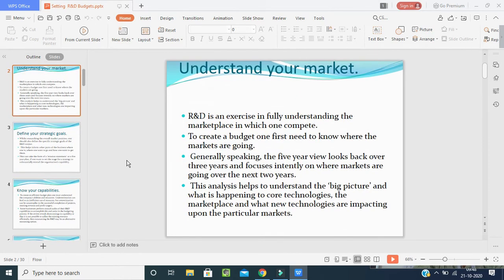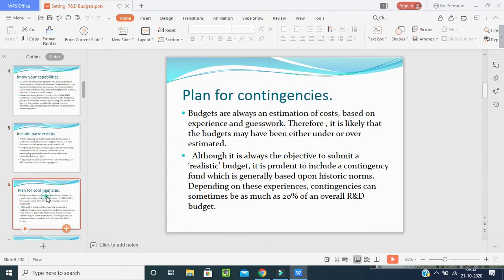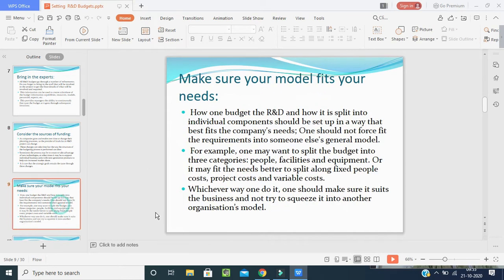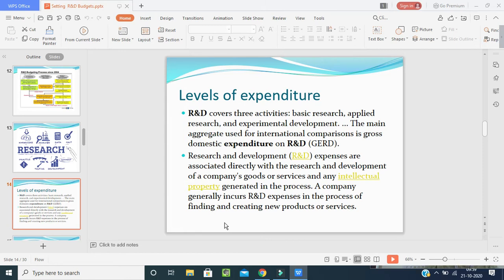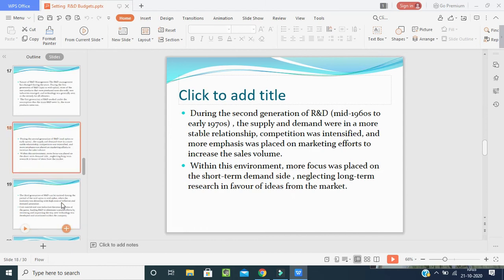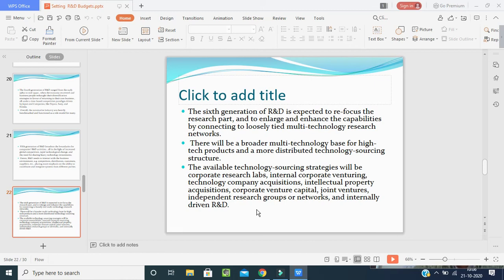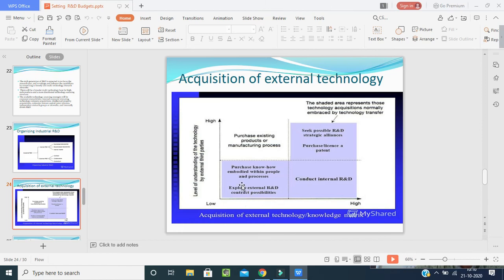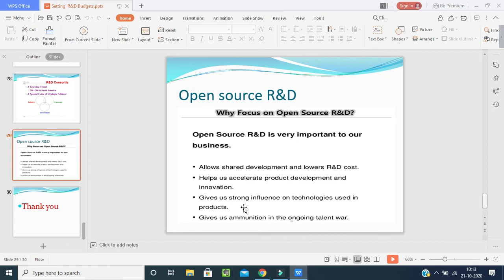Setting R&D budget ,Forms of External R&D-Unit-2 -I.M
Setting R&D budget, Organizing industrial R&D, Acquisition of External Technology, Forms of Internal & external  R&D